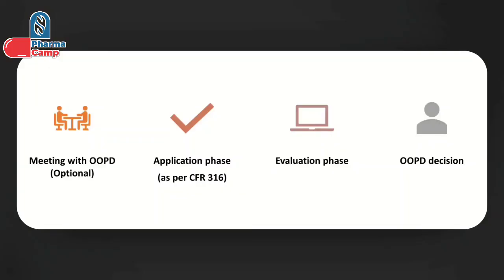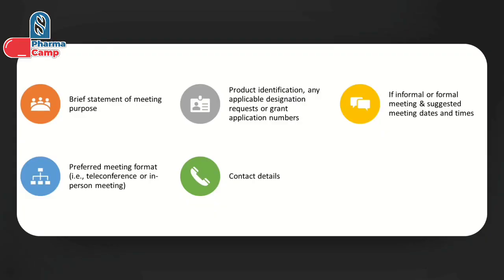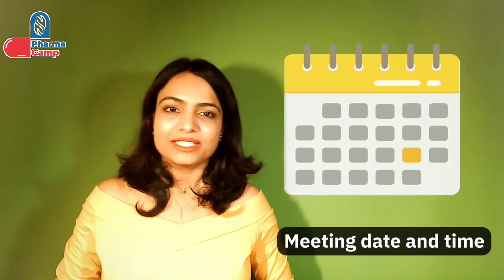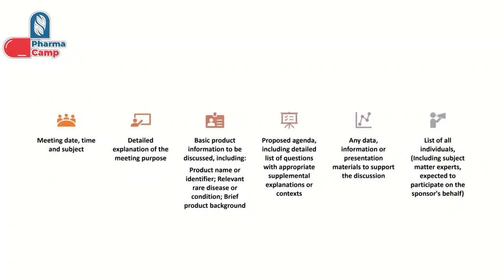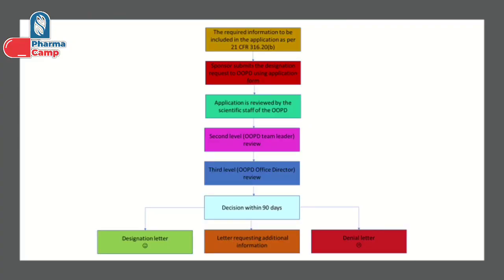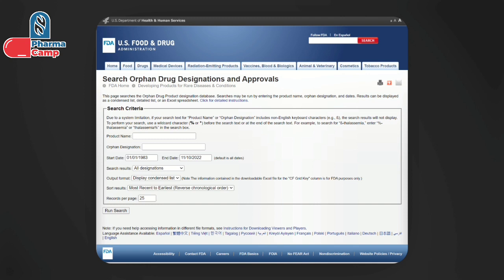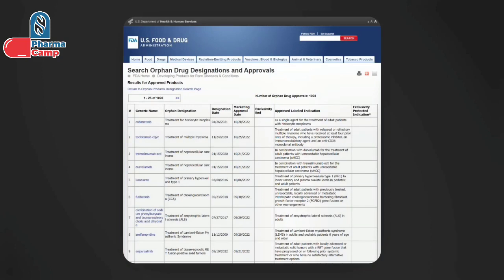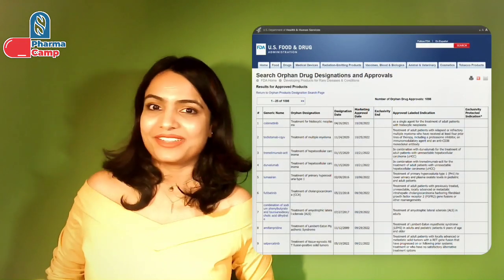Orphan Drug Development | Episode 05 - How to get Orphan Drug Designation in USA | USFDA | DRA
In this series 'Orphan Drug Development', I will discuss the regulatory aspects related to orphan drugs.

LinkedIn Articles on various Regulatory Topics:
1. Regulatory Pathways for Expedited Access of Medicines
2. Step-wise Regulatory approach for the Paediatric drug Development
3. Designing the Global Regulatory Strategy for the Development of Orphan Medicinal Products
4. Step wise approach for Quality Risk Management (QRM) in pharmaceutical industries
5. Step-wise regulatory approach for the assessment of process related impurities in biological products
6. Step-wise approach for sterilisation package preparation in regulatory dossiers for biologicals and other liquid sterilised products
7. Step-wise approach for regulatory risk assessment of adventitious agents in biologicals products
8. Five Step Approach to Assess Equivalency Requirements of Topical Products